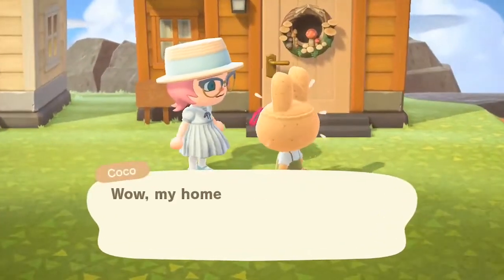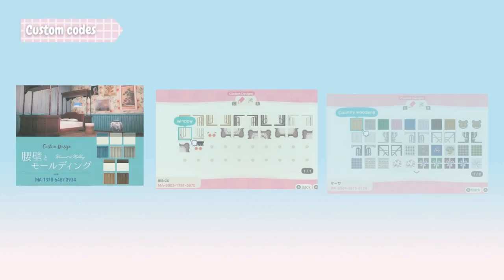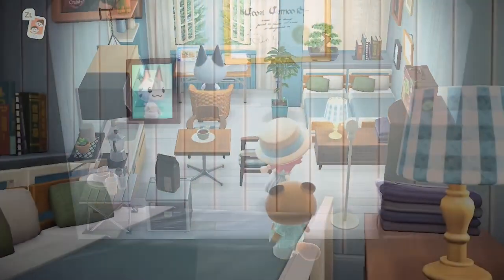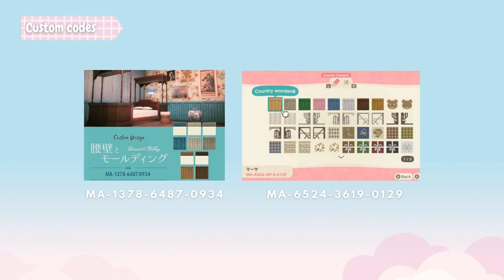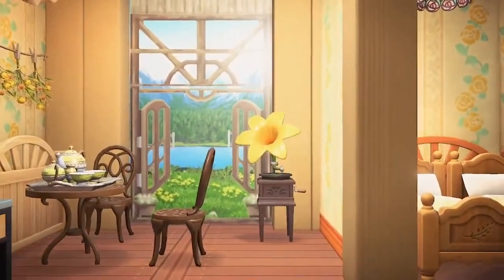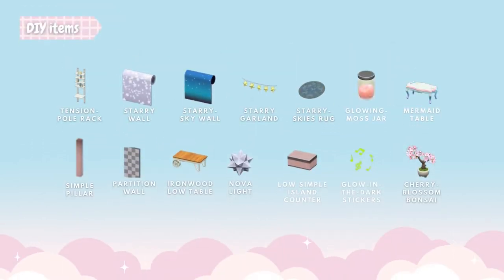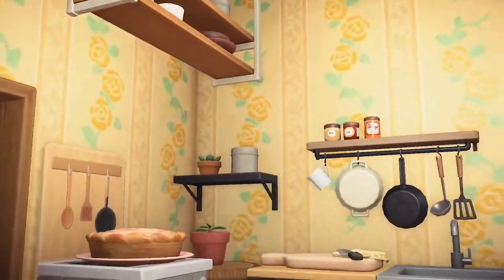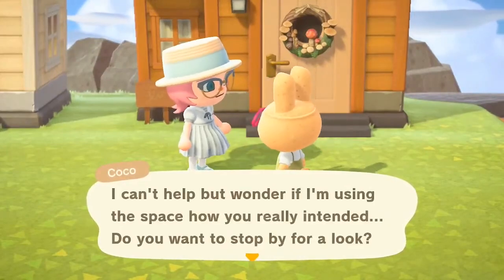Designing homes for Raymond, Tia and Ione! | Super cute! | Speedbuild | Animal Crossing New Horizons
I'm finally over my cold! My voice went for a good few days so recording videos had to go on the backburner for a bit. Thanks for your patience. Hopefully this makes up for it!

TIMESTAMPS
Intro: 0:00
Raymond's Bachelor Pad: 1:10
Tia's Sunroom: 9:29
Ione's Slumber Party: 16:32
Outro: 23:00

Raymond's Bachelor Pad
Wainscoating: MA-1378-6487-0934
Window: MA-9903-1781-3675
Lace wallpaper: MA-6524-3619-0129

Tia's Sunroom
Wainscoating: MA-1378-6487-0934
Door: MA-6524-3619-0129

Ione's Slumber Party
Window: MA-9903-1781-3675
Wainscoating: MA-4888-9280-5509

Let me know if I forgot any codes.

DREAM CODE
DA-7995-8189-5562